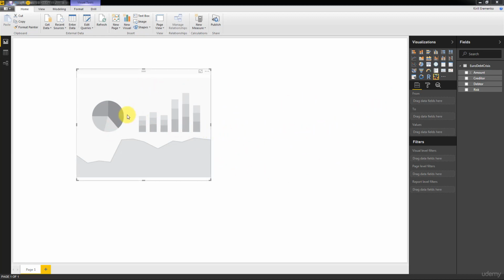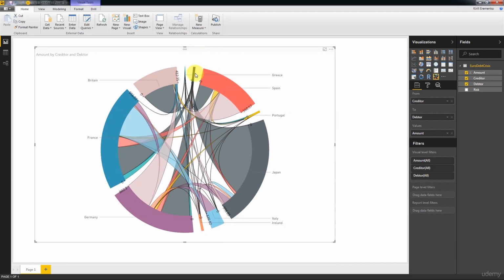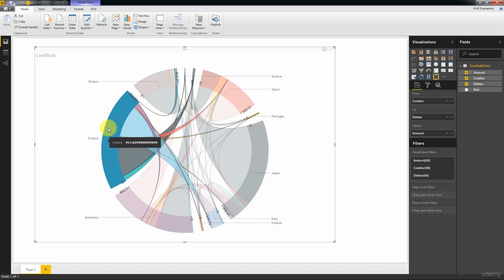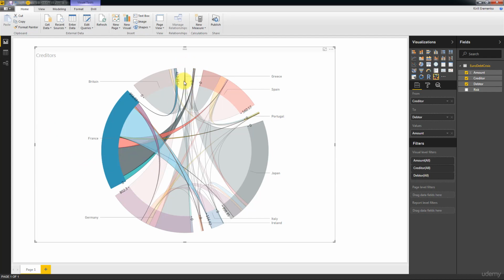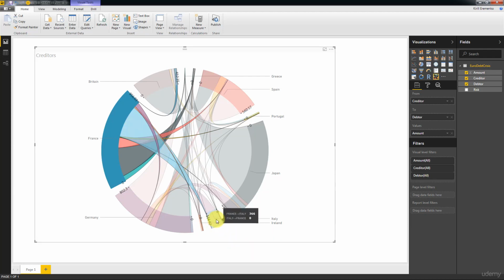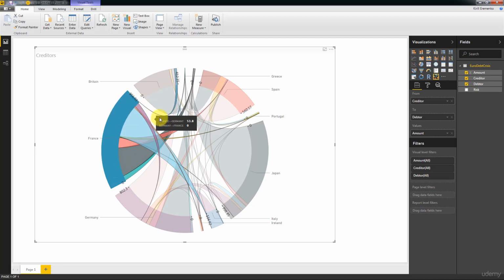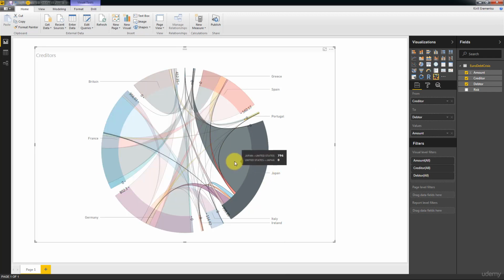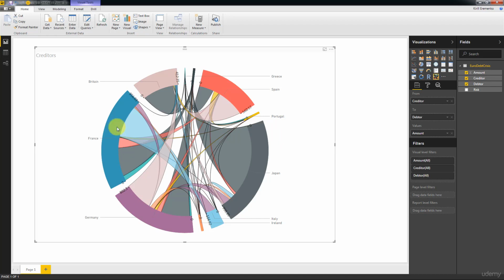PowerBI - 035 Chord chart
PowerBI - 035 mechanics of a chord chart ~ Full Course PowerBI from Basic to Advance